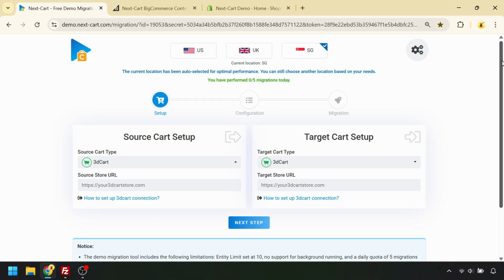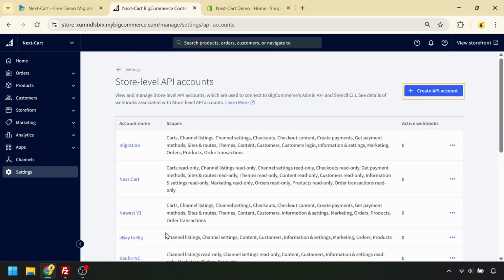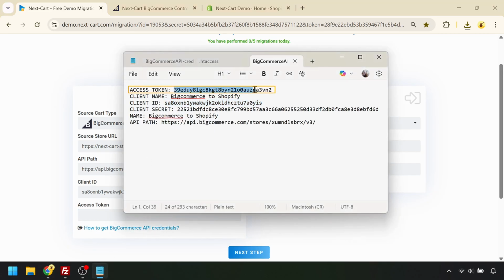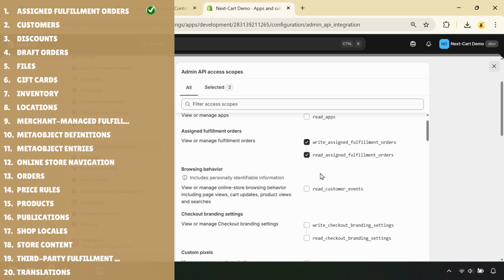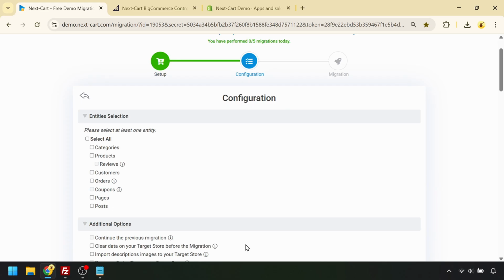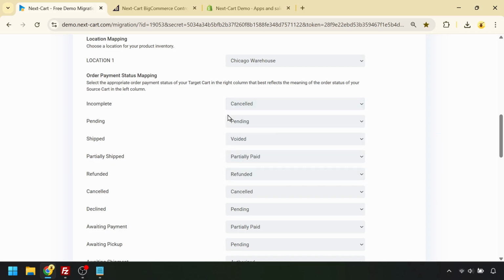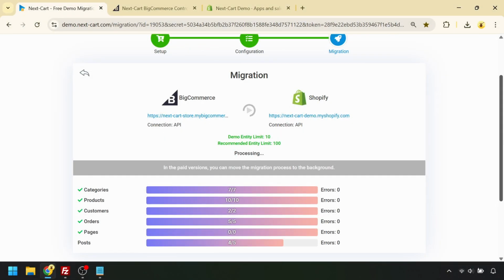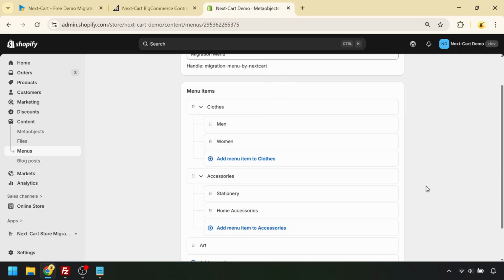How to Migrate from BigCommerce to Shopify in 3 Easy Steps (2025 Guide)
Planning to move your store from BigCommerce to Shopify?
This updated 2025 guide shows you how to migrate in **3 simple steps** with the Next-Cart Migration Tool.

With this tool, you can transfer all your essential store data quickly, securely, and accurately:
✅ Products & Categories (with hierarchy)
✅ Customers & Orders

💡 Why choose Next-Cart?
- Free Demo before purchase
- 1 Year of Use & Expert Support
- Unlimited Re-migration & Recent Data Migration

Whether you’re upgrading to Shopify for better performance, scalability, or design, Next-Cart ensures your data arrives safely and is ready to sell on your new store.

📌 Video Timeline:
00:35 Connect BigCommerce
02:38 Connect Shopify
04:59 Configure Migration Settings
07:06 Start Migration Process
07:31 Verify Migration Results